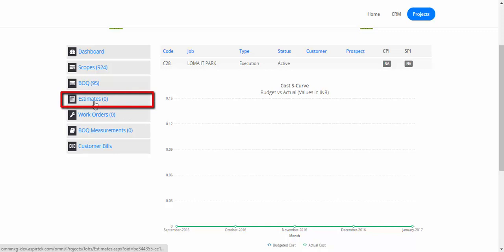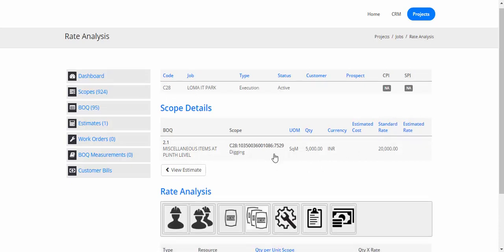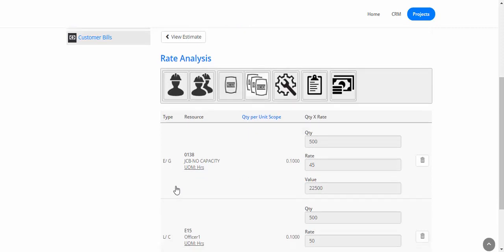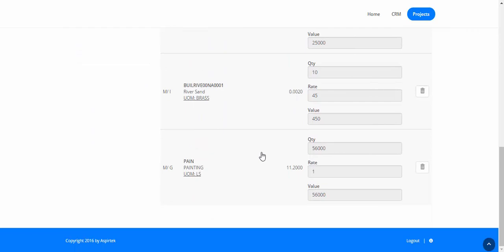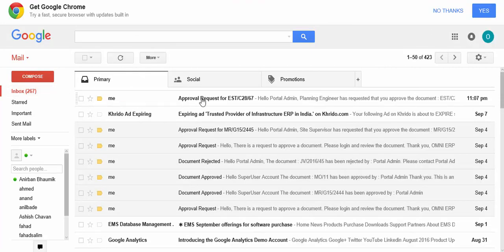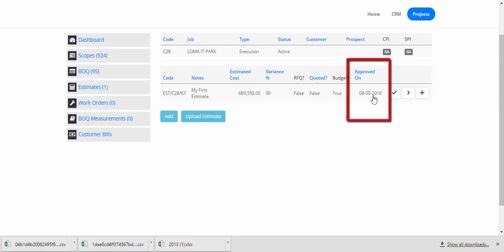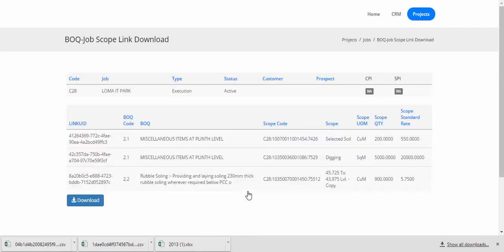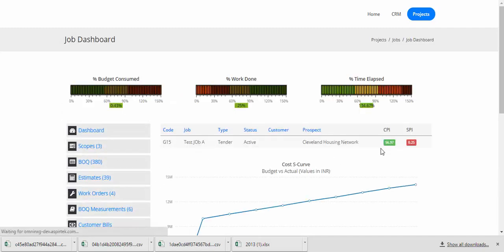OMNI NXG ERP- MAKING ESTIMATE OF A PROJECT PART 8